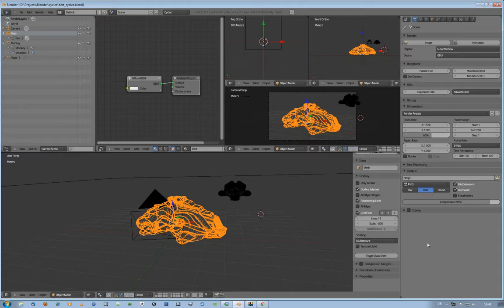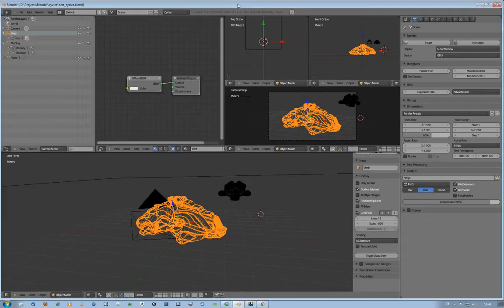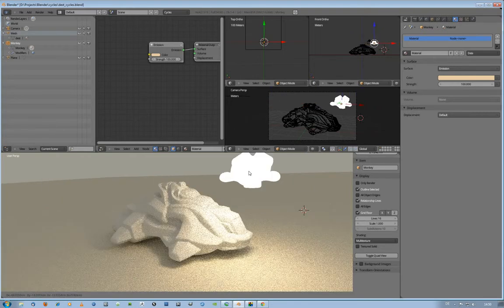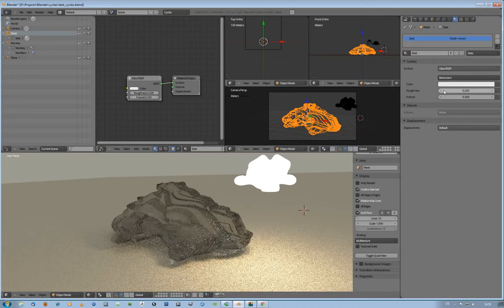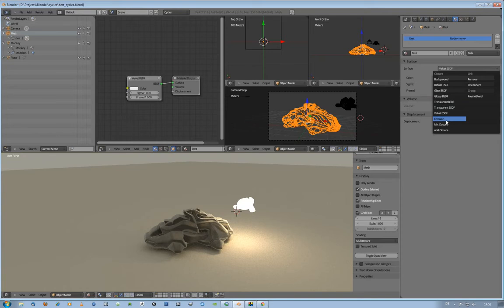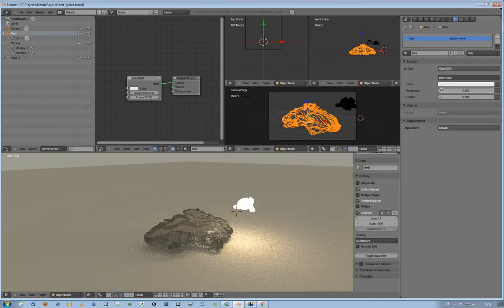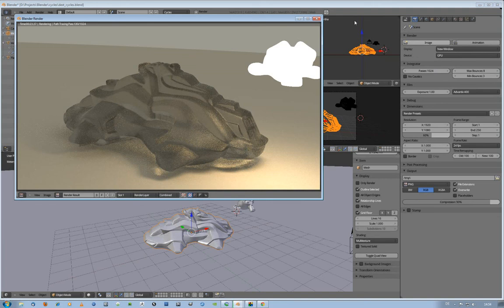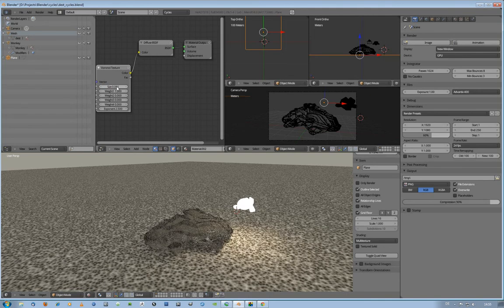Blender Cycles Renderer Testdrive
After waiting a couple of months I decided to give the Cycles renderer for blender a shot again. Since I've built a new computer it was a nobrainer to give it a shot and see GPU rendering integrated in Blender.

it is amazing what is going on with Blender development these days, see yourself...